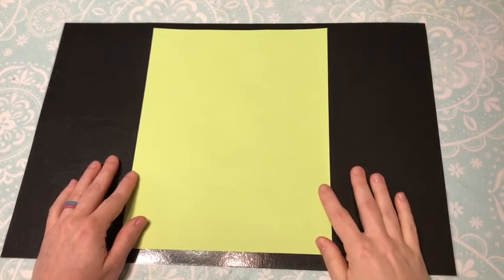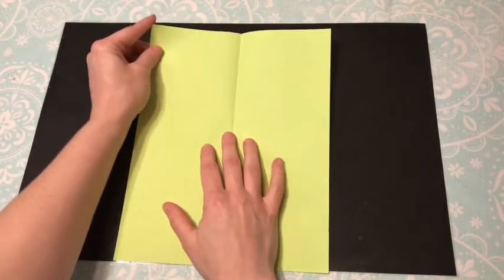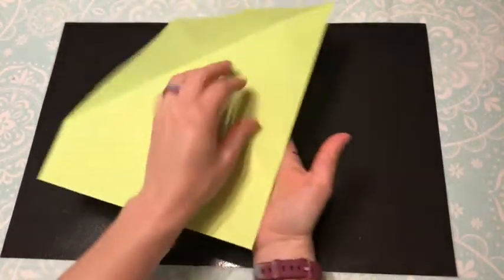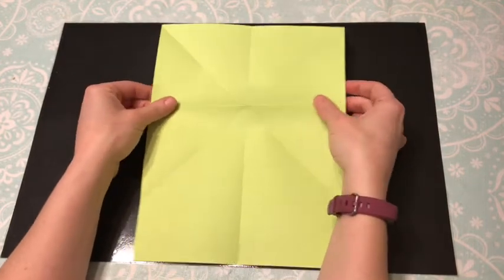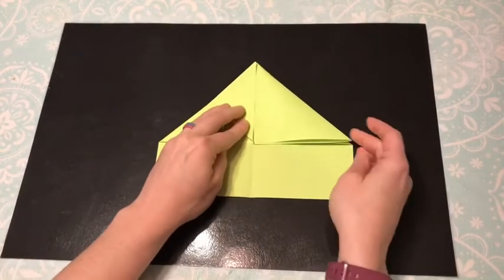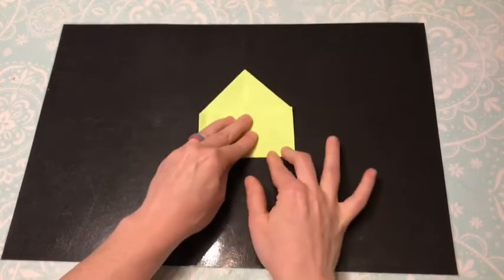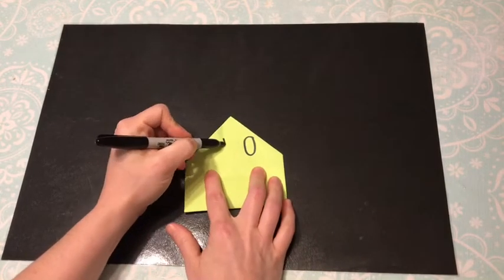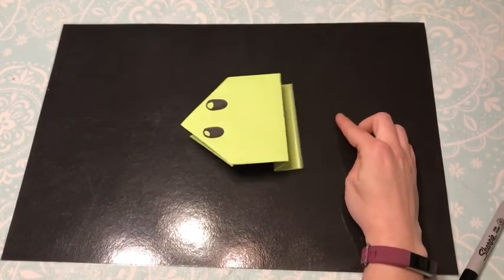Origami Jumping Frog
Tutorial for Origami Jumping Frog